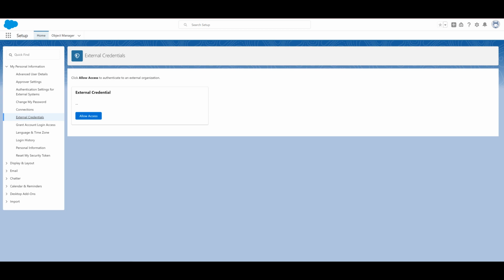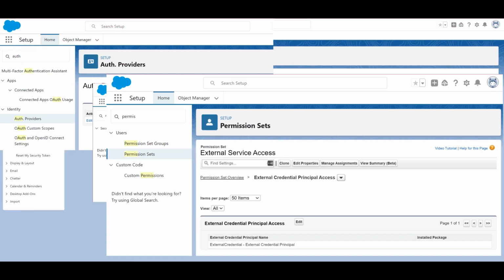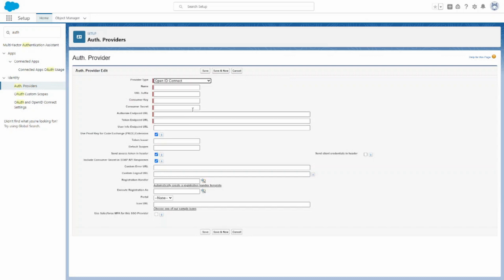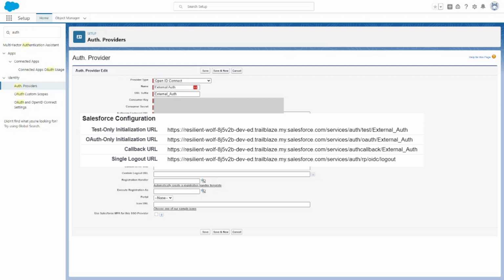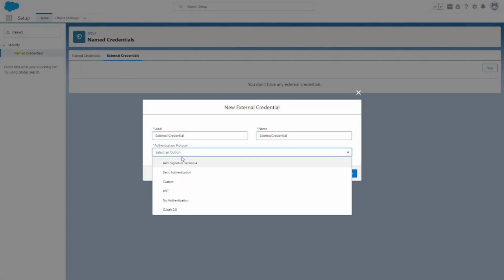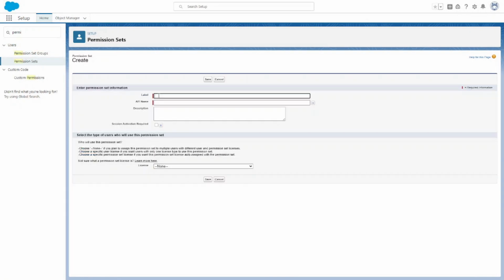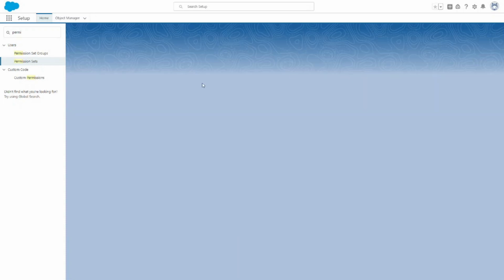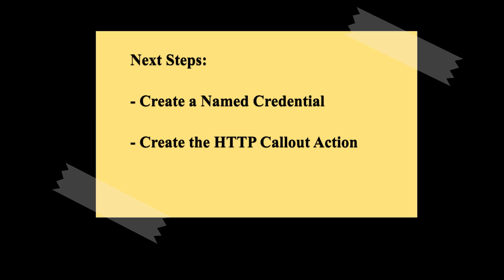Salesforce Setup for Personal Authentication with External System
Learn how to set up the authentication provider, external credential and permissions to let your Salesforce users personally authenticate with an external system. This will allow them to use an HTTP callout to send data to an external system.

We will go through how to set up the Auth. Provider and how the Callback URL is constructed.
Then we will set up an external credential with a Per User Principal (which lets the users authenticate personally with the external system).
Finally we will create a permission set to give access to the principal and to the User External Credentials (which stores the tokens).

00:00 - Intro
00:39 - Authentication provider
01:47 - External Named Credential
02:28 - Permission set
02:55 - Authenticate